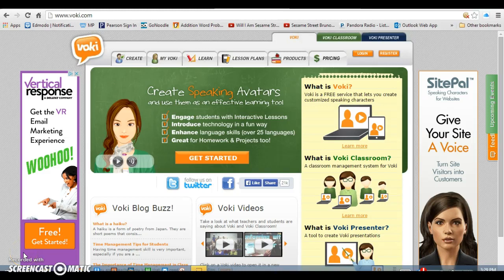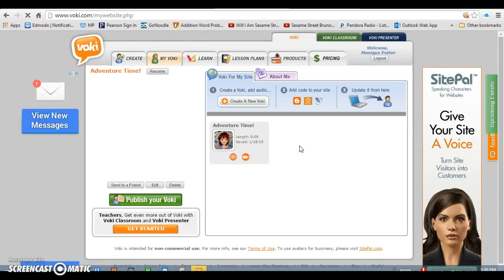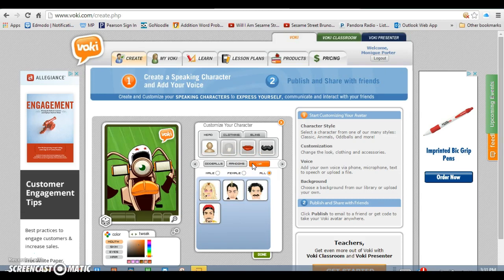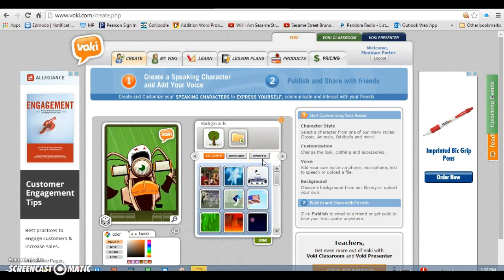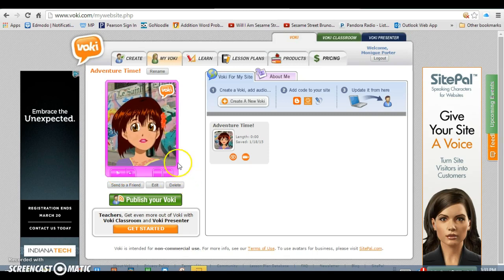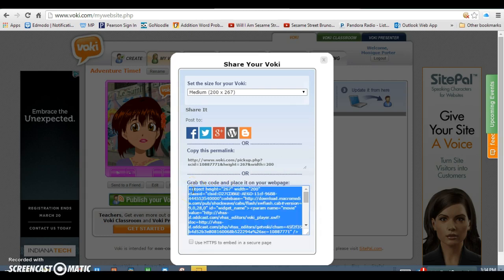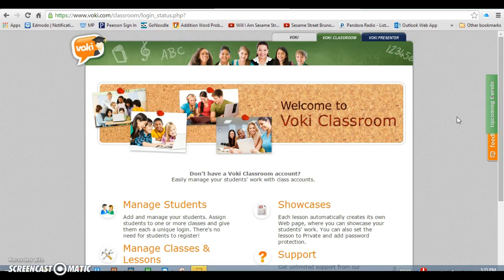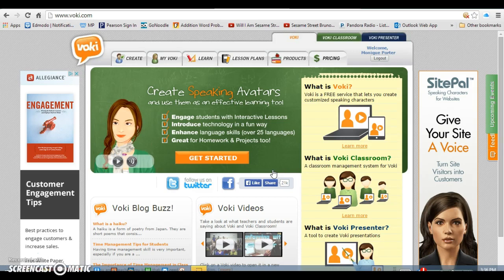Voki Presenter: PD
Voki Presenter